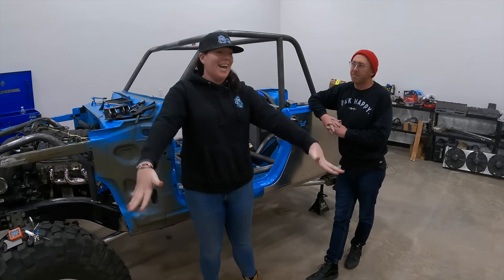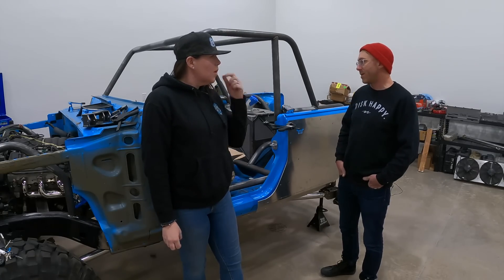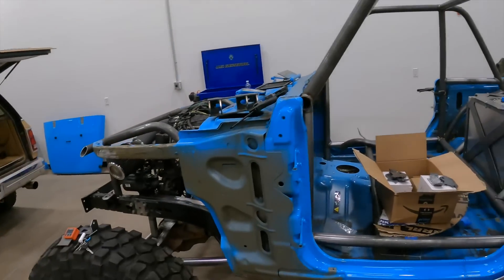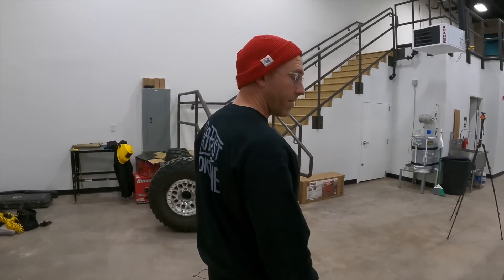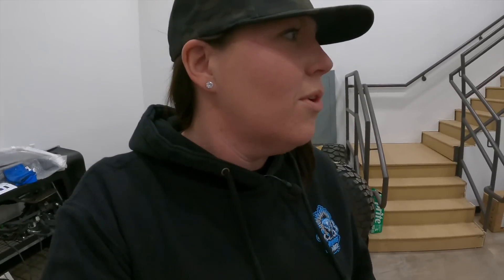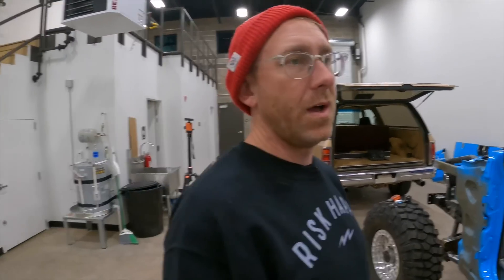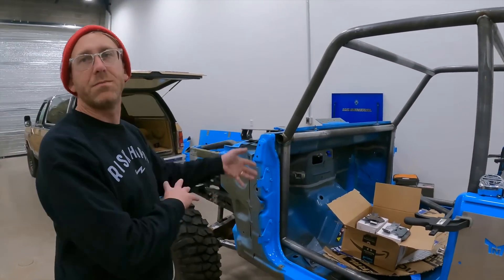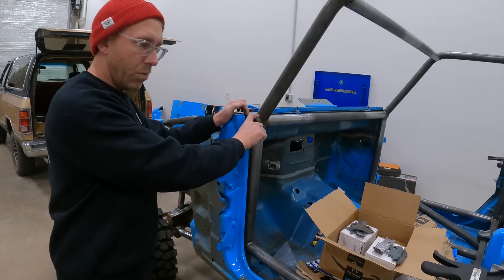50 Days To Build The Race Jeep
Not a lot of time to get things done now. This week will be intense but we have motivation.

Can’t wait to share with you.

- Holls